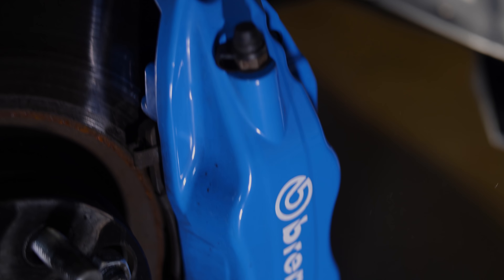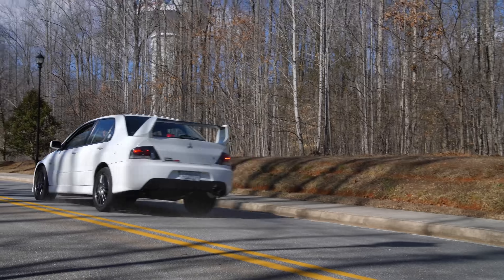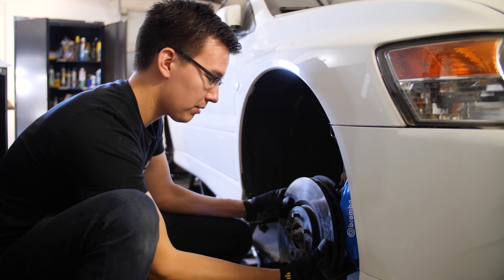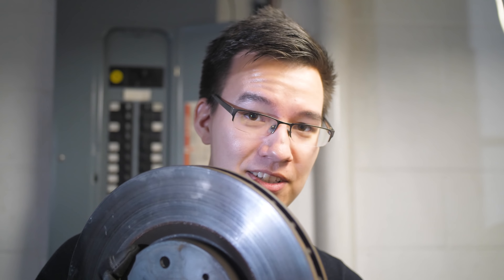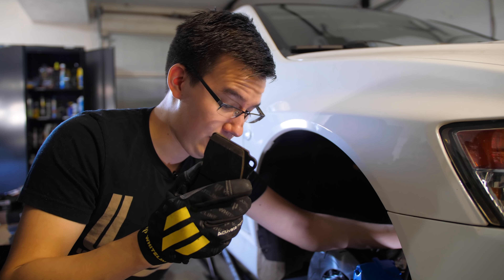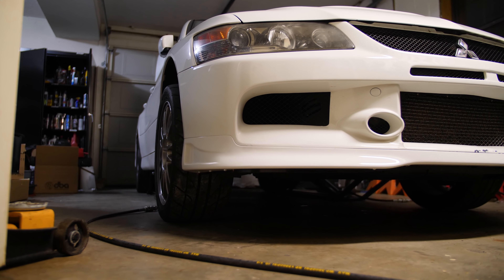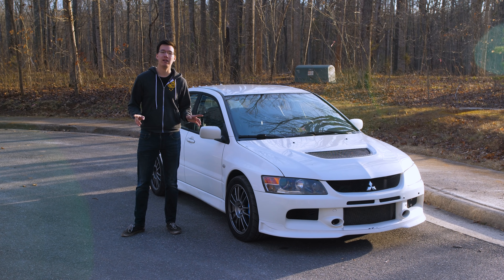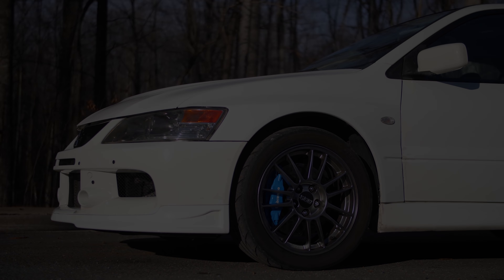How Much Do Pads and Rotors Help Braking? [4k]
If you want more stopping power, is the first step really a total overhaul of your braking system? Do you need a big brake kit or a caliper swap to slow down faster? You have options. Namely: pads and rotors.

We partnered with Advance Auto Parts to compare the difference made by simply switching from stock pads and rotors to Hawk Performance HP+ pads and DBA 5000 T3 rotors.

All upgraded components used in this video are available for purchase from Advance Auto Parts!

or Facebook and Instagram at: gearsandgasoline